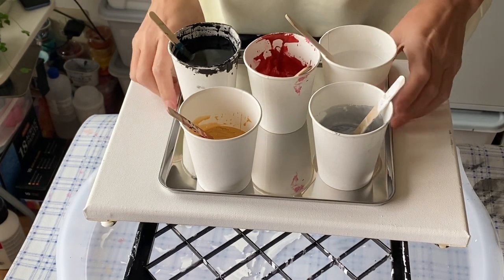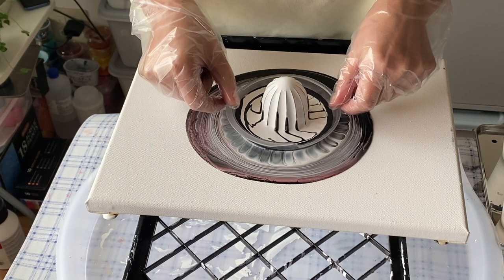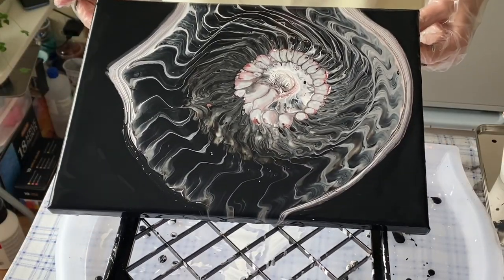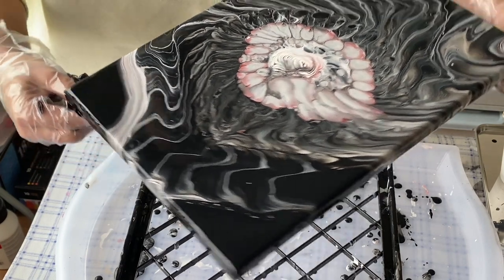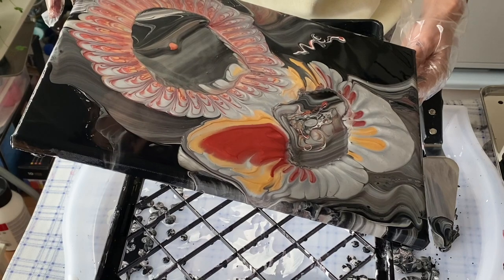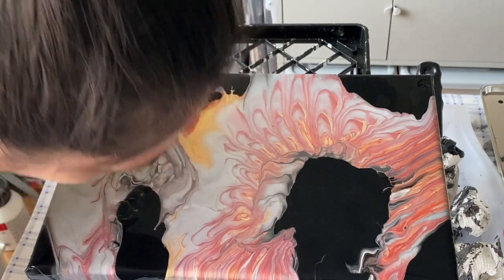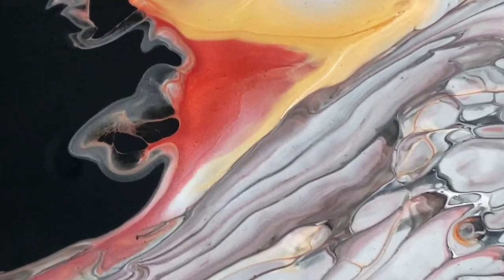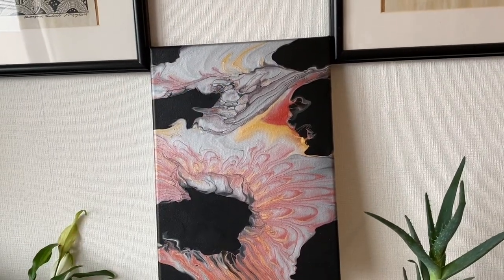Pouring over x2 Kitchen Items - AMMONITE & DRAGON? - Acrylic Fluid Art Painting Techinque (#18)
Using a couple of kitchen items to pour over today. Firstly a citrus juice squeezer. Then a serrated edge funnel (but upside down!).
Such fun to experiment. The juice squeezer resulted in an ammonite-like design whereas the upside down funnel made the paint flow like feathers or flames.
Will definitely be pouring over these items again, maybe peacock colours🤔

**Paints:*
Amsterdam - Oxide Black, Light Gold, Copper + Primary Magenta (custom colour)
Liquitex - Silver

(Apologies for when I say "Bronze" instead of "Copper" in the video!😅)

**Pouring Medium:*
60% Clear PVA Glue, 30% Water & 10% US Floetrol
- Ratio: 1 part paint to 2 parts medium (plus water to thin consistency)

*Time Stamps*
00:00 Intro/Colours
00:21 Layering the cup
00:32 Mini ring pour
01:38 Pouring over kitchen item 1 (citrus juice squeezer)
03:47 Ammonite?
05:26 Pouring over kitchen item 2 (funnel with serrated edge)
07:42 Fixing muddied areas
10:03 Wet result
11:10 Dry result

Michelle Nagisa